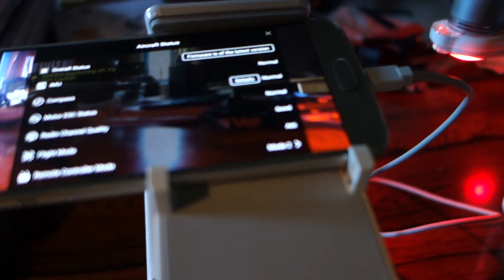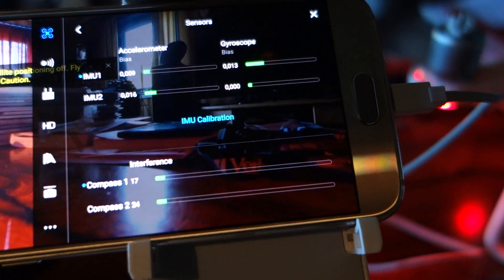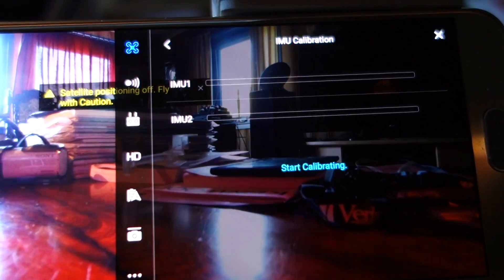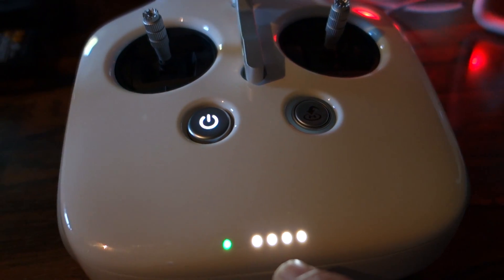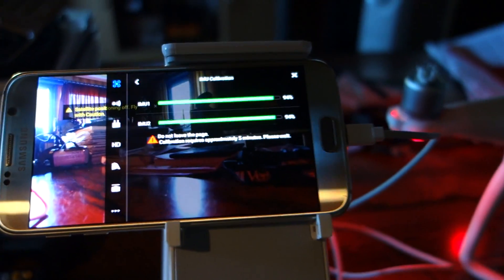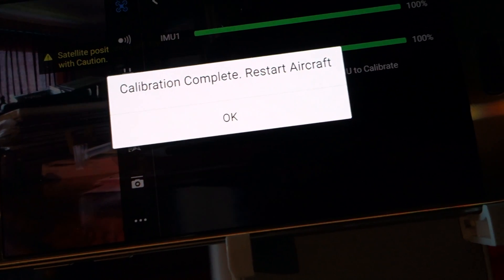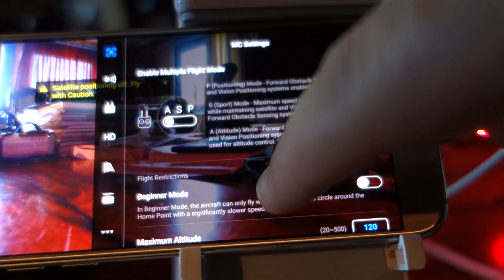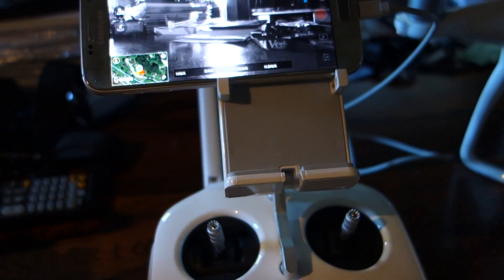DJI Phantom 4 IMU Calibration 13 September 2016!